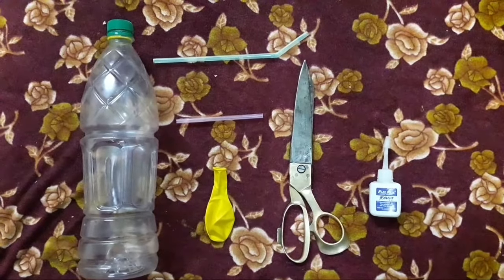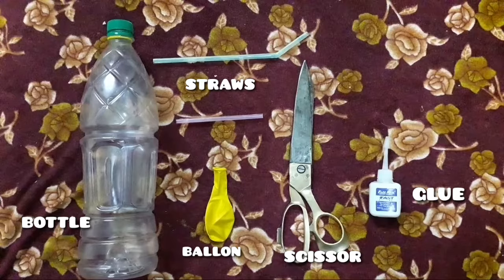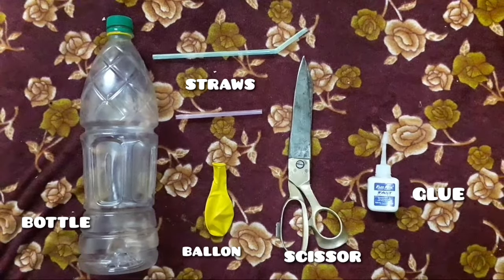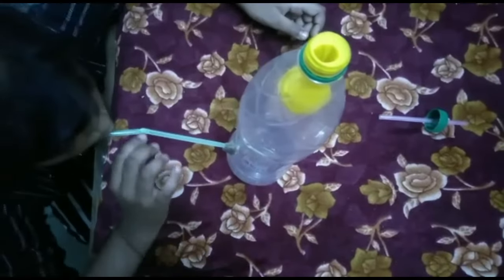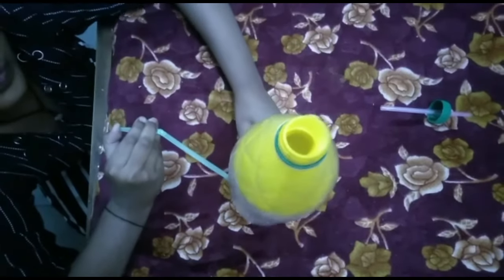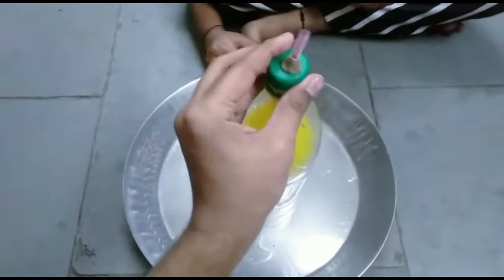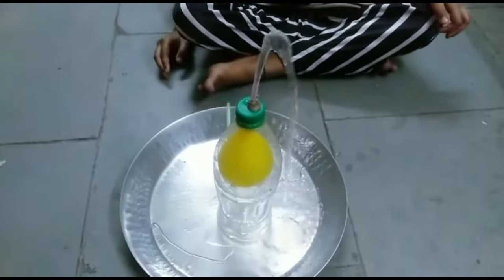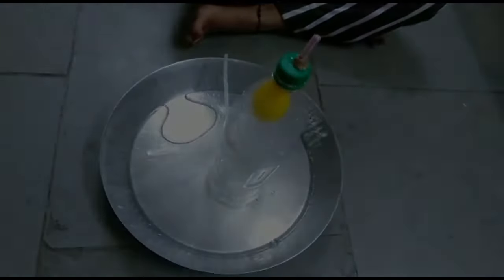||A FOUNTAIN AT YOUR FINGERTIP|| SCIENCE EXPERIMENT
•This is a short experiment of std 4th lesson 30.YOUNG SCIENTIST
A FOUNTAIN AT YOUR FINGERTIP